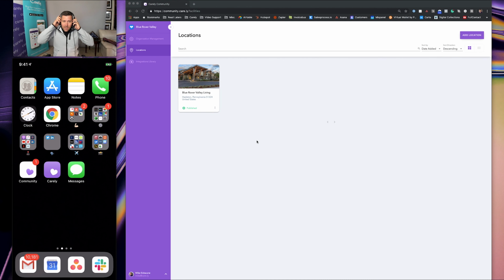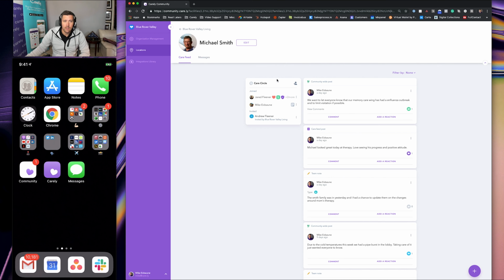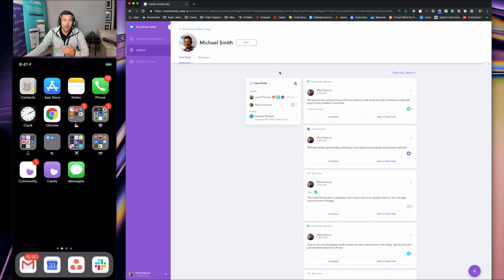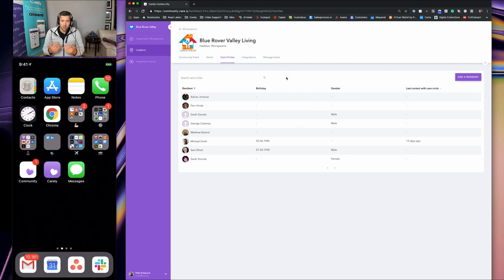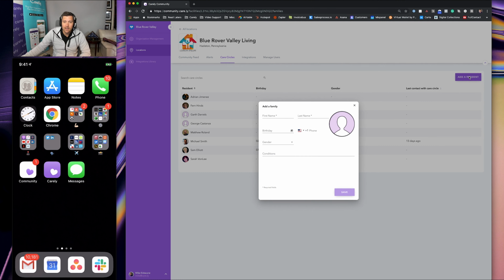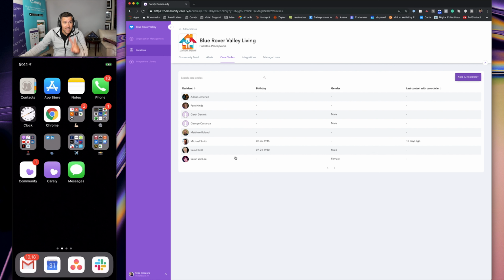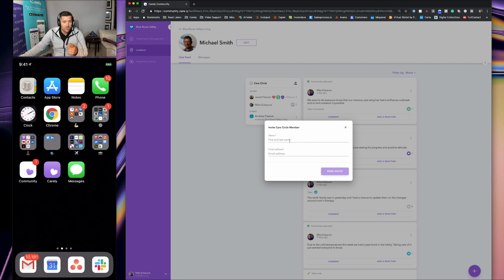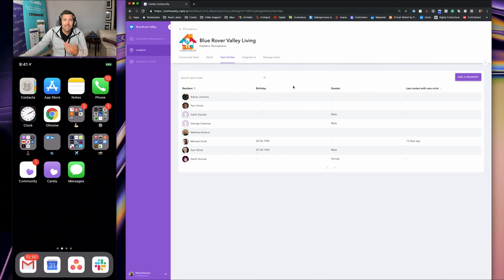Import Your Residents and Family Contacts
This is the MOST important step you can take when setting up Carely Community at your location.  If you can get all of your residents and their associated contacts uploaded to Carely Community, you'll be off to a hot start!!!